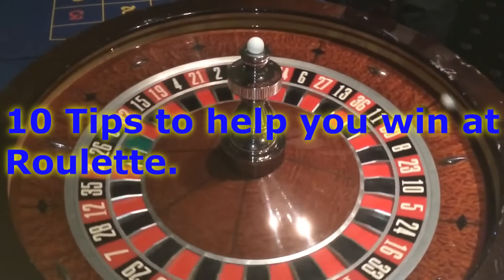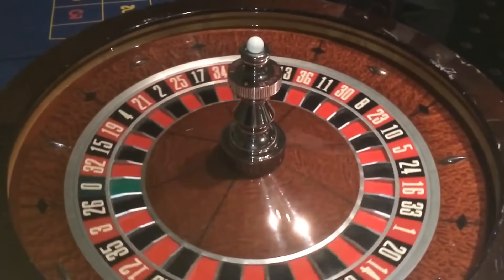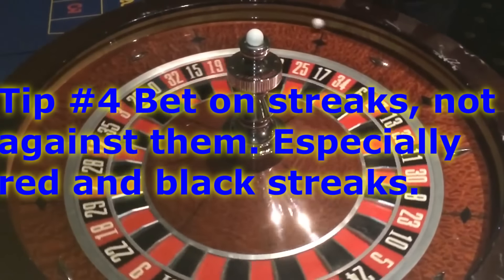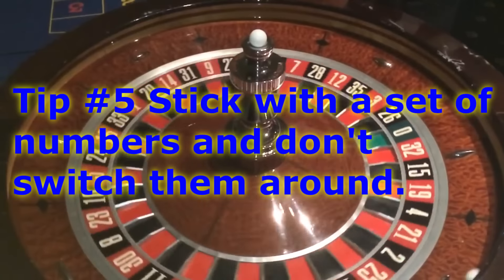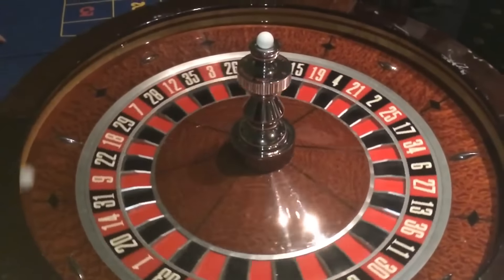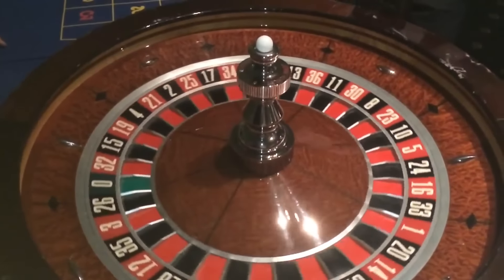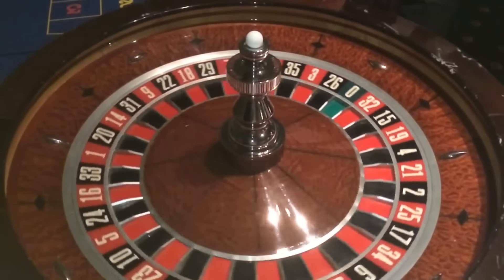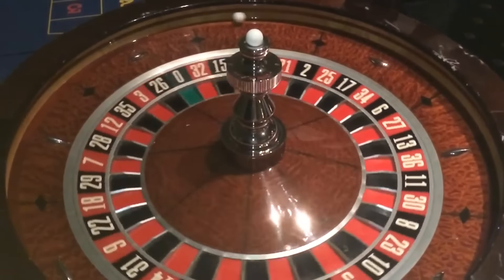10 Tips to help you win at Roulette. Improve your chances!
We interviewed some frequent roulette players and casino dealers. We got some great tips on how to increase your chances of winning on the wheel. You won't want to miss this video.